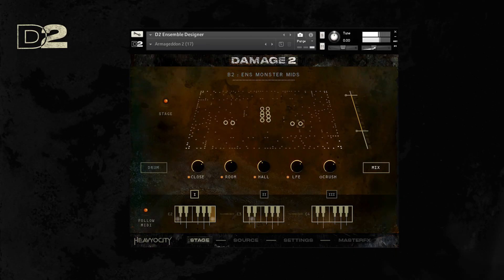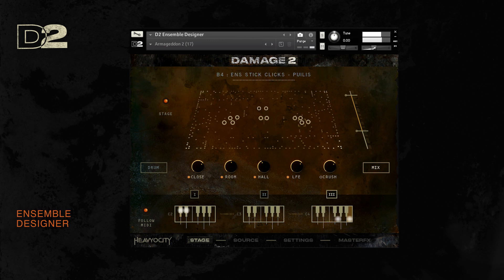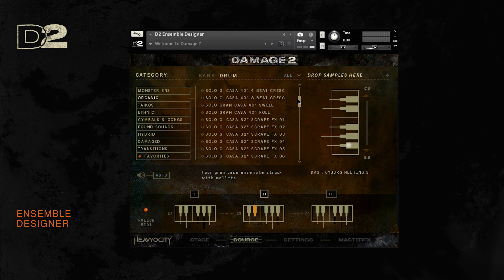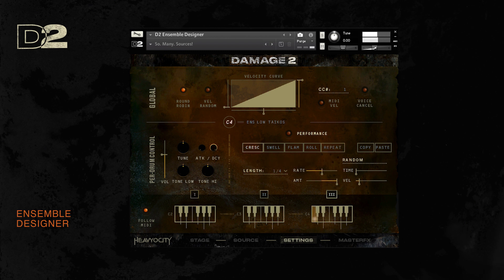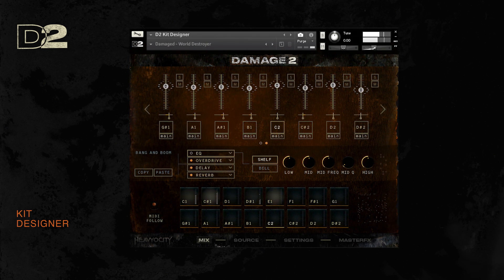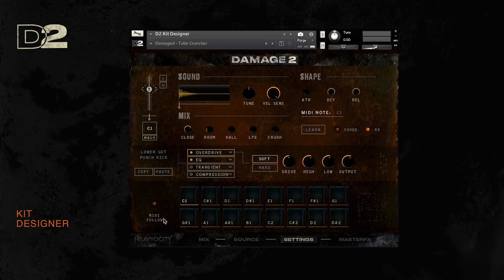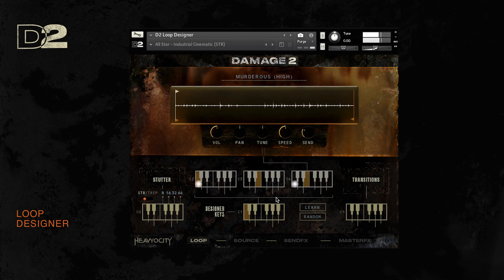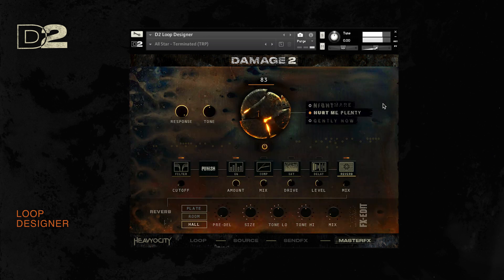Damage 2 - Content Overview | Heavyocity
After nearly a decade, the epic sequel to the iconic original has finally arrived. Watch as our own Luis D'Elias takes you through the epic ensembles recorded at Skywalker Sound, the aggressively Damaged hybrid elements, the gut-punching loops, and so much more. This is Epic Percussion, Redesigned.

Video Contents:
0:00 -- Intro
1:15 -- Ensemble Designer Overview
4:39 -- Kit Designer Overview
6:44 -- Loop Designer Overview
8:53 -- Damage 2 Available Now
8:59 -- Subscribe!